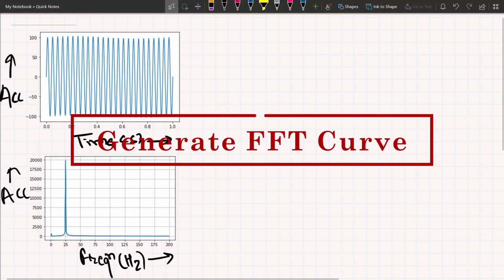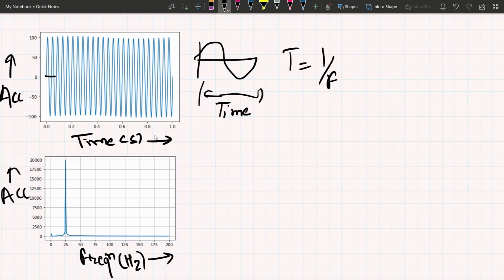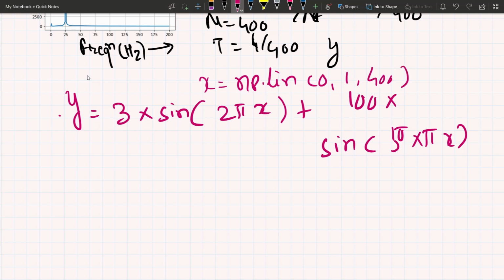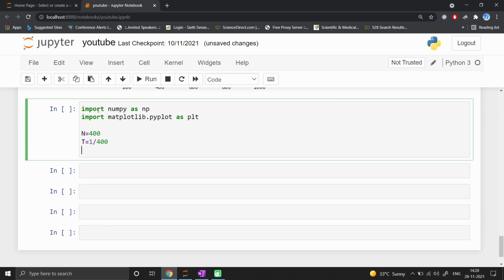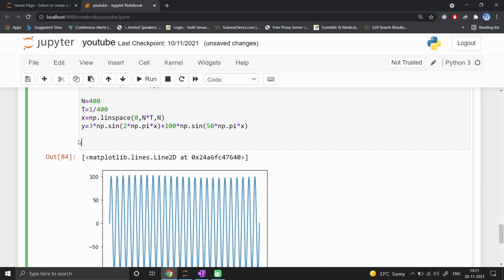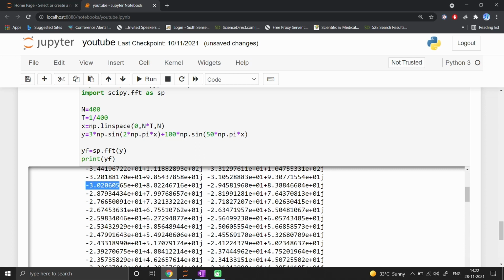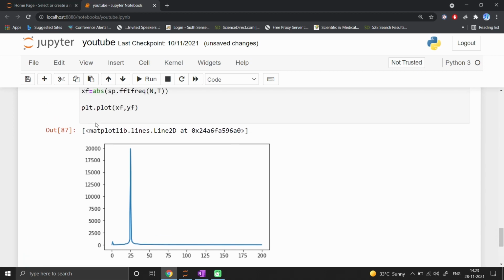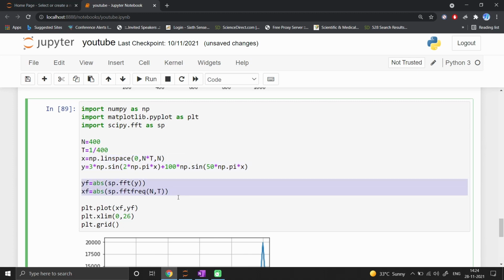FFT Curve | Fast Fourier Transform | FFT Curve in Python | Vibration Analysis | FFT of vibration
Reference from "vibrationresearch.com" :"In engineering, the frequency domain is the usual domain for analysis. For continuous data, engineers use the Fourier transform to project the time domain data into the frequency domain.

To do so, the fast Fourier transform (FFT) uses sine or cosine waves of varying frequency, amplitude, and phase. The FFT is a computational algorithm that efficiently implements a mathematical operation called the discrete-time Fourier transform.

In a complex signal, the FFT helps the engineer to determine the frequencies that are being excited and the amplitude at each frequency. Additionally, it highlights the changes at the frequency and amplitude and the harmonic excitation in a frequency range.

For a complex signal, the FFT can help to answer:

What frequencies are being excited?
What is the amplitude at each frequency?
What changes throughout the waveform?
The user can easily view changes in frequency and amplitude in a waveform and highlight harmonic excitation in a broad frequency range.

import scipy.fft as sp

N=400
T=1/400
x=np.linspace(0,N*T,N)
y=3*np.sin(2*np.pi*x)+100*np.sin(50*np.pi*x)

yf=abs(sp.fft(y))
xf=abs(sp.fftfreq(N,T))

plt.plot(xf,yf)
plt.xlim(0,26)
plt.grid()